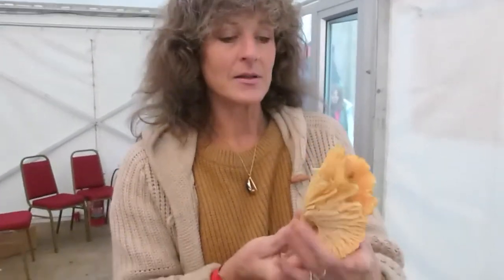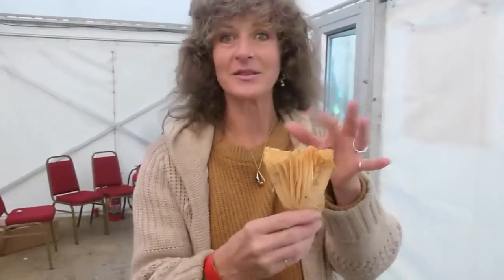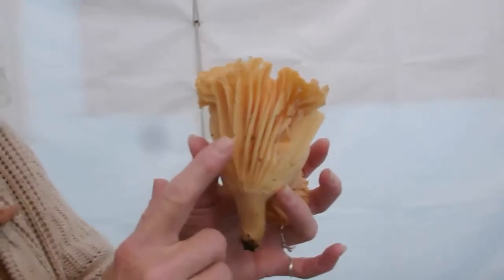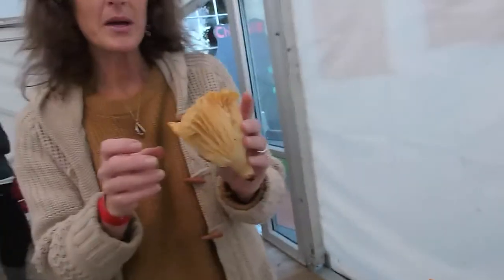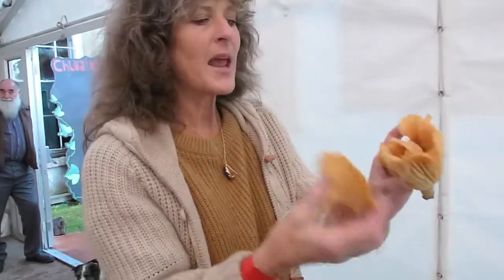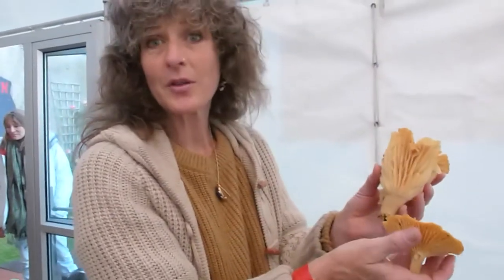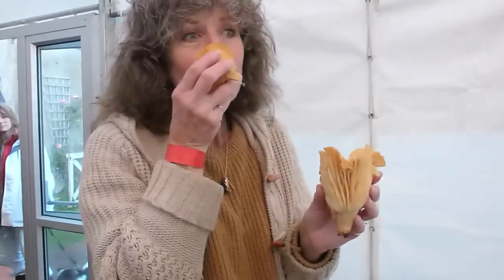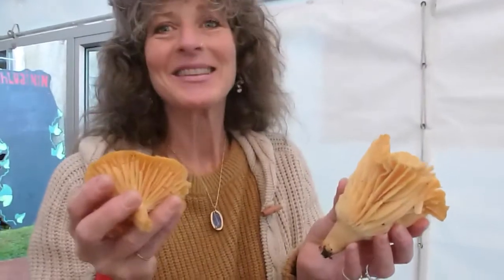Leslie Jo Meyerhoff discusses the Salmon Waxy Cap at the International Mushroom Fest Killegar 2012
First day of the festival and after her lecture Leslie Jo Meyerhoff discussed this Salmon Waxy Cap mushroom with me as i thought it was Chanterelle like...Video by Tony Fahy